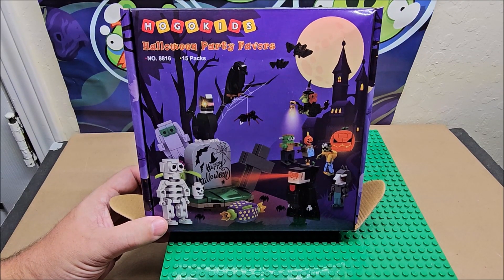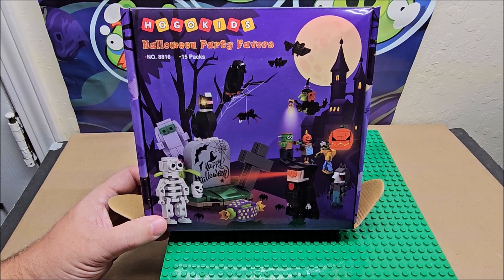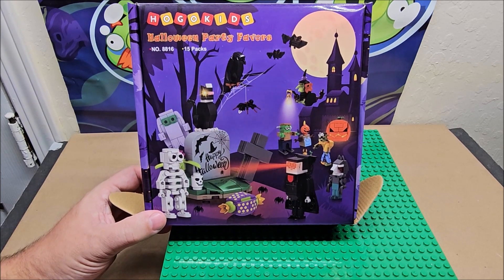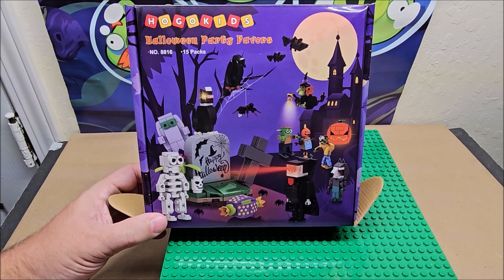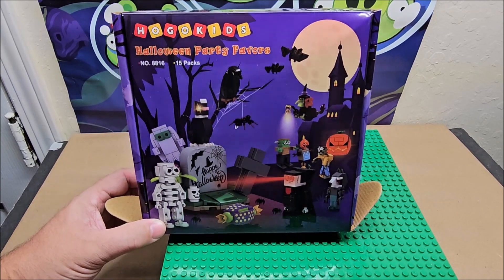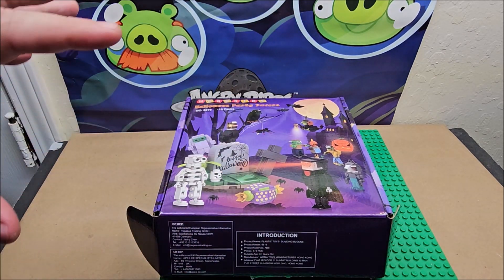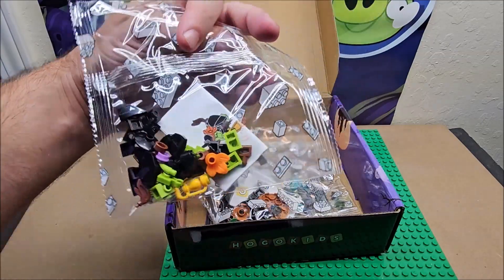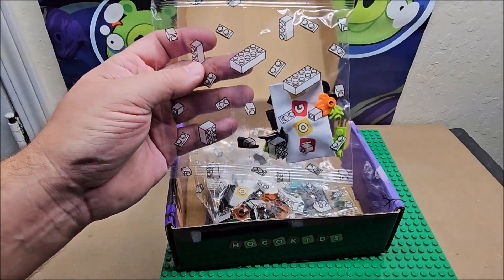Halloween Party Pack Day 14 Build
Hi thanks for stopping by, in todays video we are looking at 16 days of Halloween from this box from Hogokids.  There are 15 different building blocks plus one extra day.  On Halloween we will build the final two builds. This is the build episode.  We build all of our sets in stop motion.  I hope you enjoy.